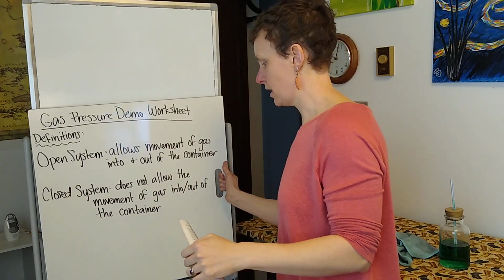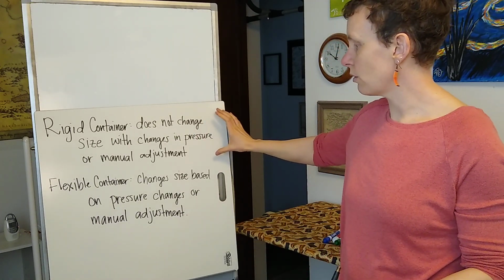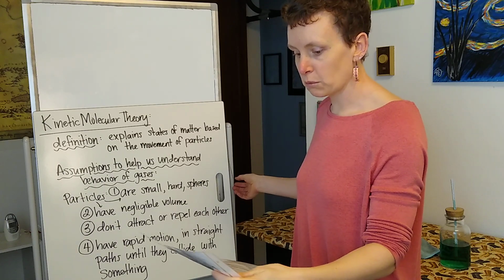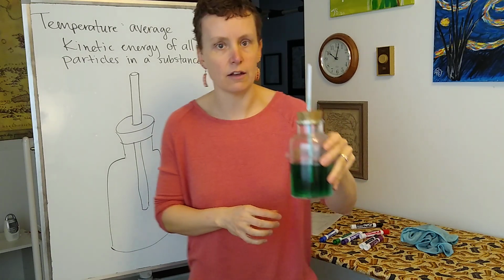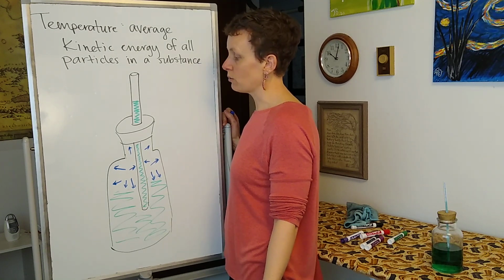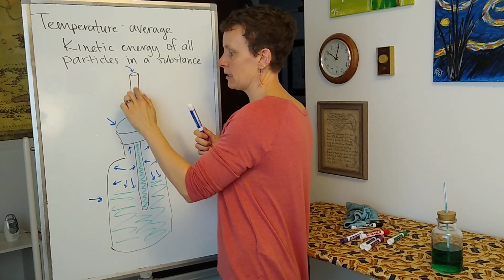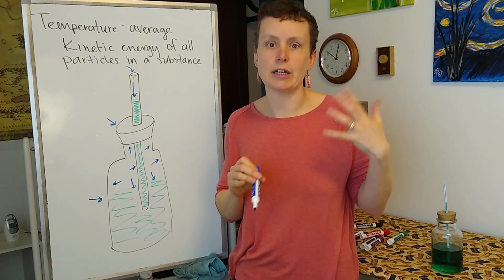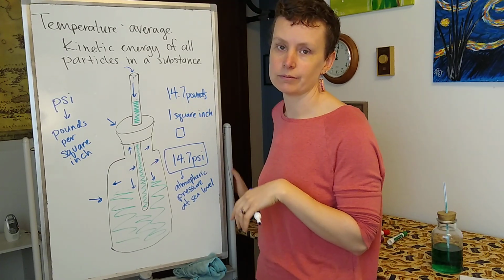Barometer Demo worksheet